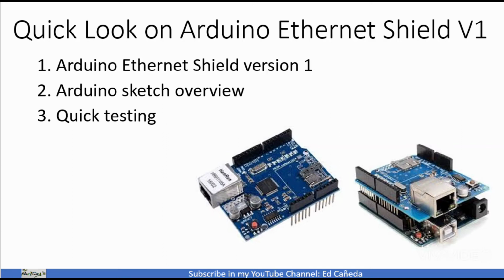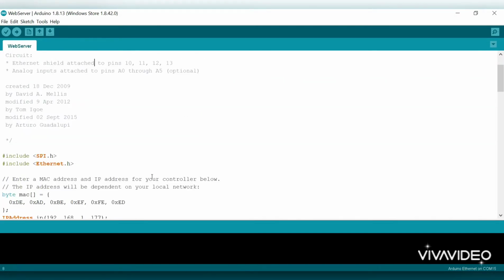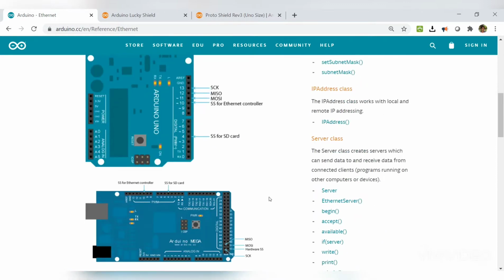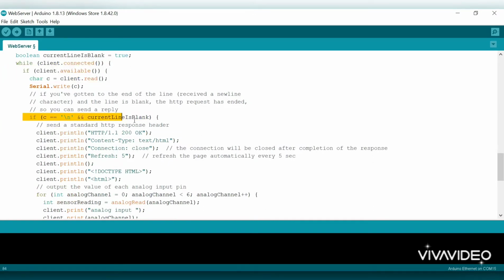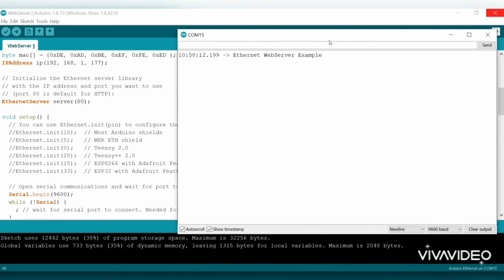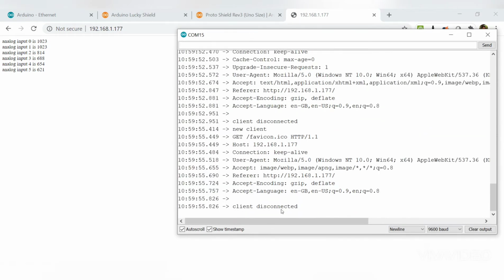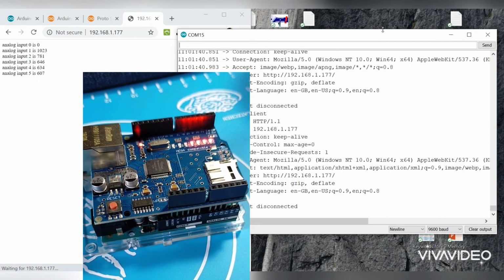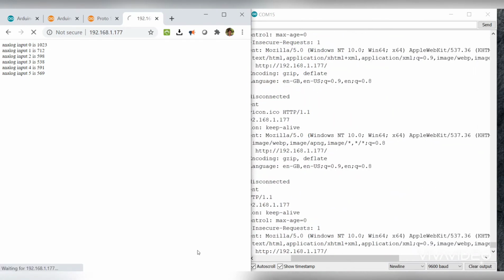Quick Look on Arduino Ethernet Shield Ver. 1 and Web Server sketch